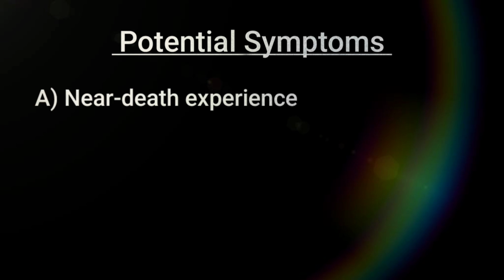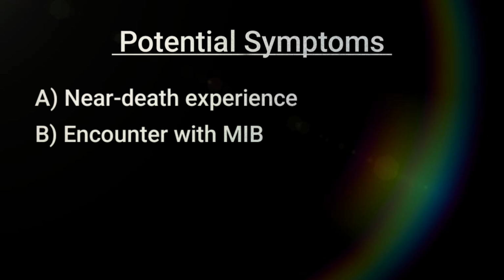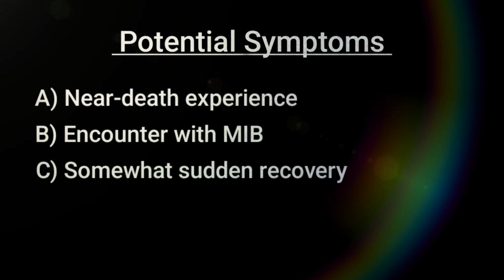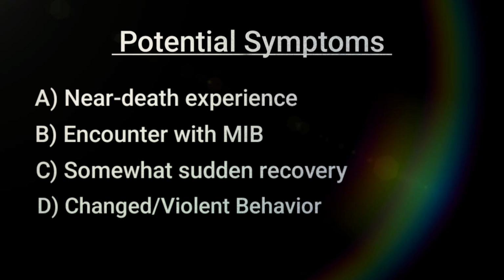A Communicable Disease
00:00- Spoiler Warning: Major spoilers for the entire series.
00:07- Introduction
00:56- Thank you to new candidate, Chuck Boyd!
02:19- Patreon Perks Update/Clarification
03:56- Addressing the poor quality of the previous video
06:19- Start of Theory and Explanation Video
08:38- Part I: Mode of Transmission
12:12- Part II: Susceptible Host
18:23- Part III: Treating the Symptoms
24:57- Part IV: Diagnosing Unconfirmed Cases

This video is all about the nature of the infection/sickness.

Here's a link to a fantastic video by Choekaas summarizing the behind-the-scenes reasons Eko was killed off of the show

And sharing! That's the one I keep forgetting. If you know other LOST fans that might enjoy this channel, please do share it with them. (Also, be sure to click the notification bell if you want YouTube to actually notify you when new videos go up.)

As always, if you have any thoughts about this video, be it questions or alternate theories/interpretations, or if you have a suggestion for a topic you'd like to see a video on, please comment those things below!

Like discussing all things LOST? Check out the r/lost subreddit!

And feel free to follow me on there or on Facebook or Instagram. I use all three platforms to send out notifications of upcoming videos, and to occasionally post other silly things.